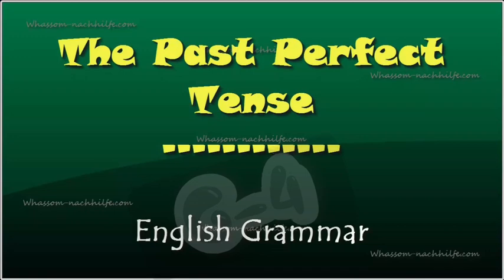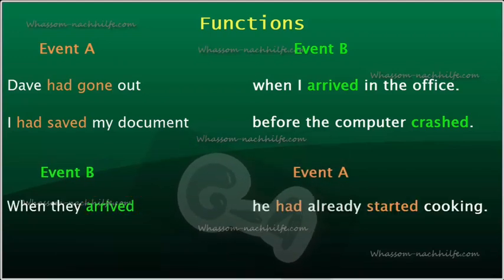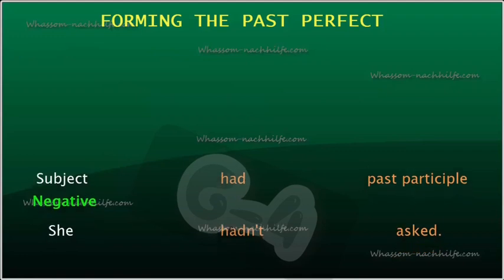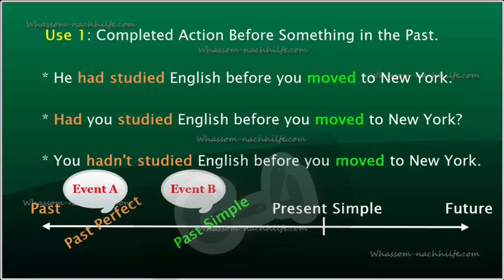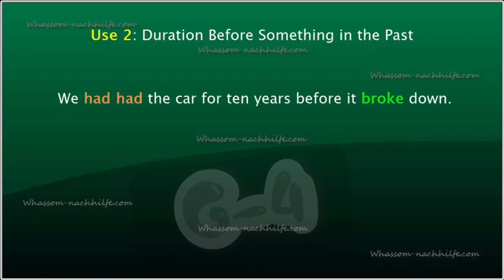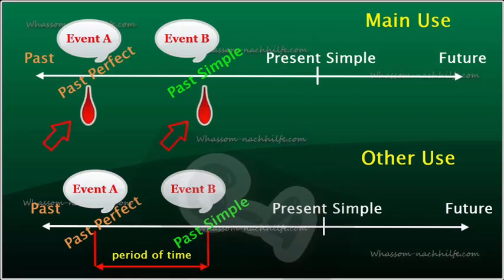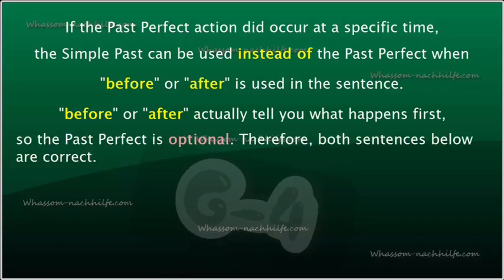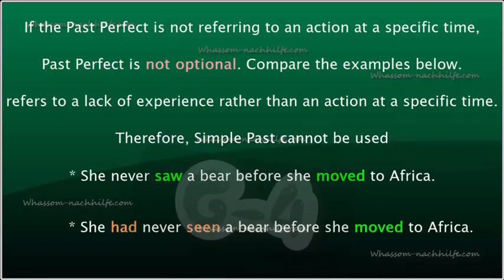grammar (tense)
The pluperfect, usually called past perfect in English, is a type of verb form, generally treated as a grammatical tense in certain languages, relating to an action that occurred antecedent to a contextually aforementioned time in the past. Examples in English are: "we had arrived"; "they had written".